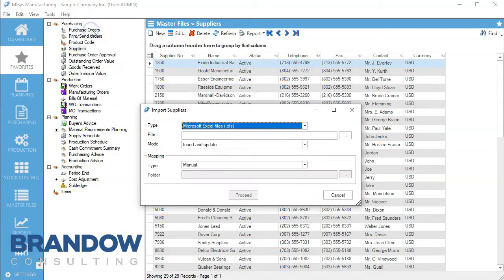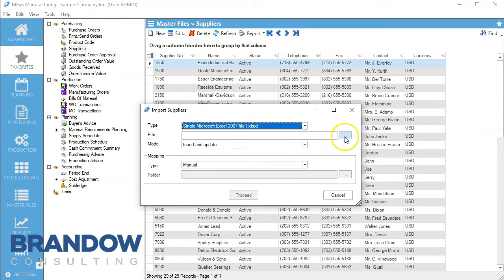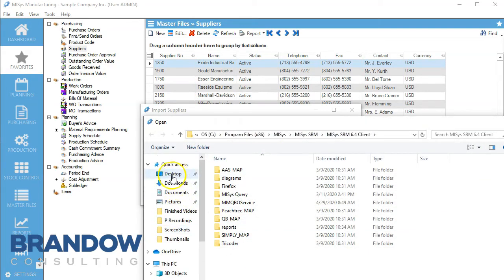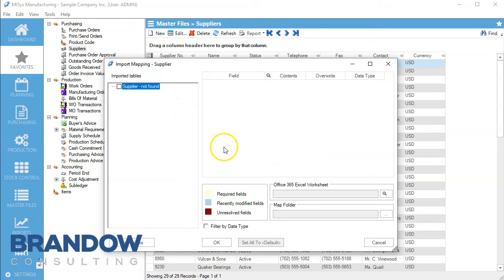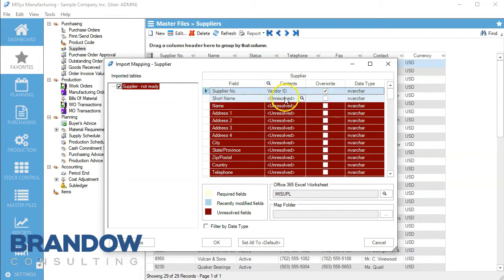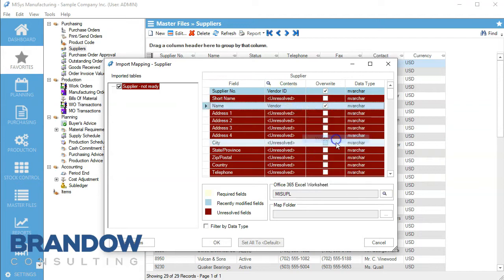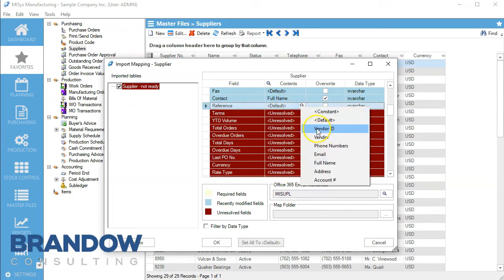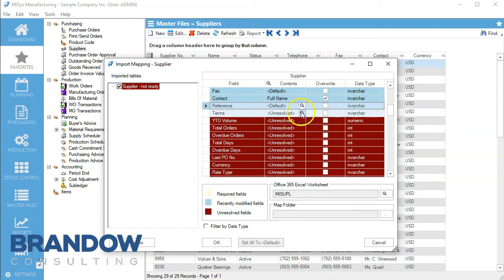Importing Suppliers using Excel in MISys Manufacturing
Importing suppliers using Excel in MISys Manufacturing. Master Files - Suppliers - File - Import